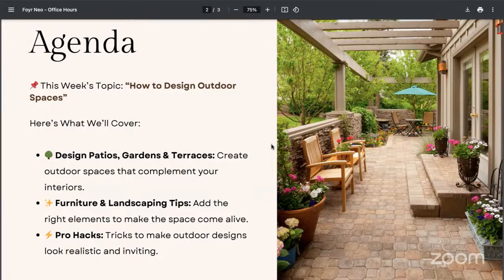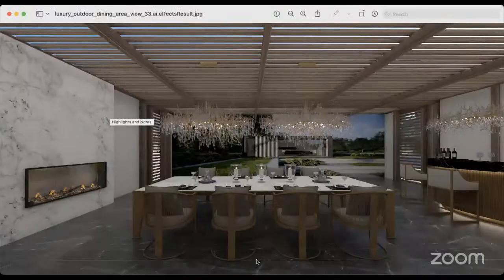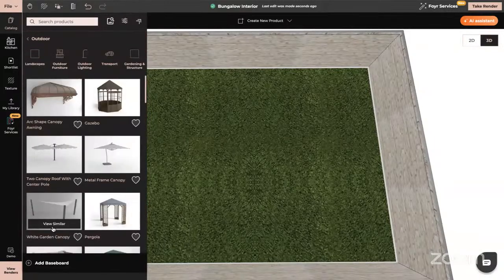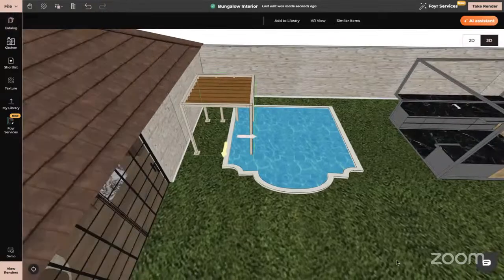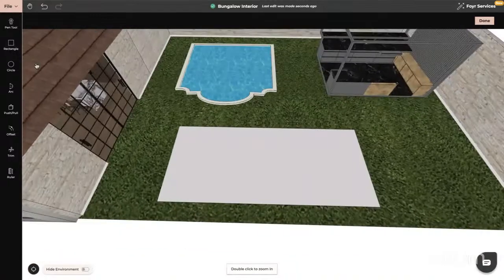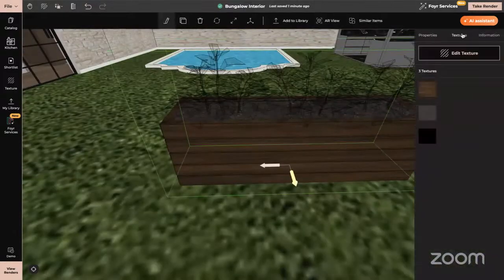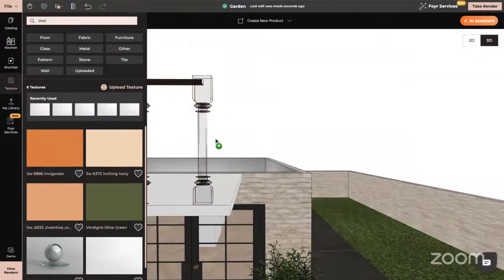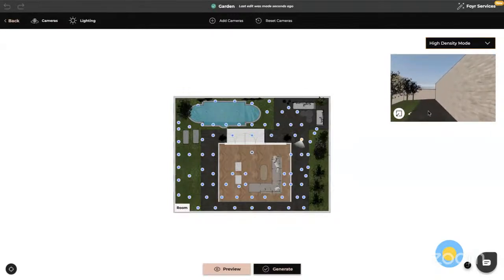🎙️ Episode 9 | Foyr Neo Office Hours | Live Q&A | How to Design Outdoor Spaces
This week, we’re covering Episode 9 of Neo Office Hours – Live Q&A, and it’s all about: “How to Design Outdoor Spaces in Foyr Neo?”

What You’ll Learn:

🌳 Design Patios, Gardens & Terraces: Create outdoor spaces that complement your interiors.
✨ Furniture & Landscaping Tips: Add the right elements to make the space come alive.
⚡ Pro Hacks: Tricks to make outdoor designs look realistic and inviting.